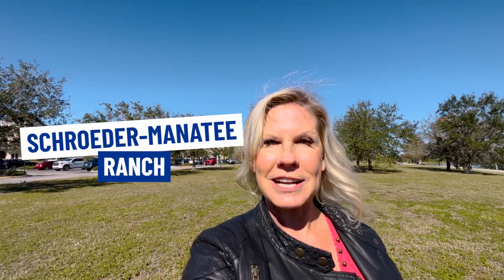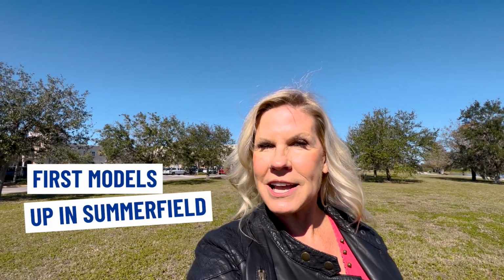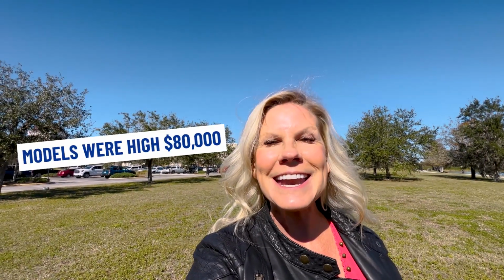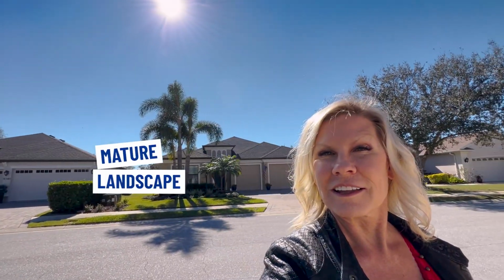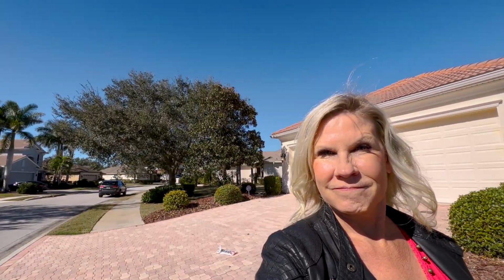DISCOVER CENTRAL LAKEWOOD RANCH: Living In Manatee County Florida | Moving To Manatee County Florida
Are you thinking about moving to Central Lakewood Ranch Manatee County FL? Let’s explore Central Lakewood Ranch Manatee County FL today!
Welcome to Lakewood Ranch Manatee County Florida! If you're looking for a place that offers the perfect balance of outdoor recreation and modern amenities, then Lakewood Ranch Manatee County Florida is the ideal destination for you. With miles of trails, lakes, parks and natural areas located throughout the community, Lakewood Ranch Manatee County Florida provides plenty of opportunities for exploration and adventure. You'll also find a variety of shopping, dining and entertainment options along Lakewood Ranch Boulevard, as well as a number of exciting events held year-round. Whether you're looking to relax in a peaceful setting or take part in the vibrant Lakewood Ranch Manatee County Florida culture, there's something for everyone here!
Living in Lakewood Ranch Manatee County means you get to experience the best of both worlds - the convenience of living close to city amenities, with all the beauty and tranquility that nature has to offer. From a variety of outdoor activities like cycling, fishing, and kayaking on Lake Uihlein, to exploring the nearby beaches and nature preserves, Lakewood Ranch Manatee County Florida has something for everyone. And with all the shopping, dining and entertainment options just steps away from your door, you'll never be bored in Lakewood Ranch Manatee County Florida. So if you're looking for a place with plenty of opportunities for relaxation, exploration or simply enjoying life's simple pleasures, then Lakewood Ranch Manatee County Florida is the perfect destination for you. Come and experience Lakewood Ranch Manatee County Florida today!
If you’re thinking about moving to Central Lakewood Ranch Manatee County FL be sure to give me a call, shoot me a text, send me an email, or schedule a Zoom call. I’d love to help you make a smooth move to Central Lakewood Ranch Manatee County FL!
00:00 - Intro to Central Lakewood Ranch FL
01:09 - About Central Lakewood Ranch FL
05:10 - Home #1 in Central Lakewood Ranch FL
07:43 - Home #2 in Central Lakewood Ranch FL
10:22 - Home #3 in Central Lakewood Ranch FL
14:55 - Wrap up to Central Lakewood Ranch FL
🤔Thinking of Moving to The Florida Gulf Coast?
Corcoran Dwellings
If you want to know everything about eating, sleeping, working, playing, the good, and the bad of living in The Florida Gulf Coast, then subscribe▶ and tap the bell🛎 for notifications so you can be the first to know about the current market in The FL Gulf Coast.😁

We get calls and emails everyday from people just like you, looking for help on making their move to The Florida Gulf Coast and we absolutely love it.😍 Whether you are moving in 9 days or 90 days, give us a call☎, shoot us a text📝, or send us an email📨 so we can help you make a smooth move to The Florida Gulf Coast.